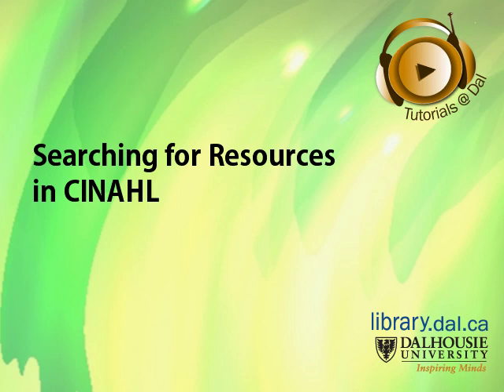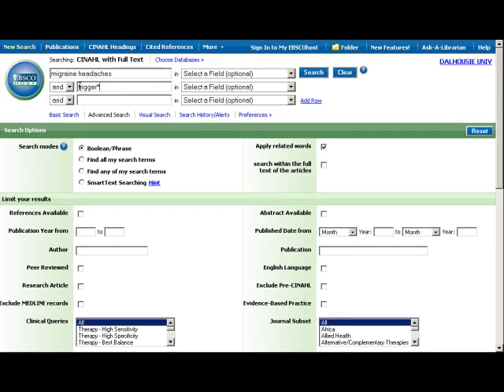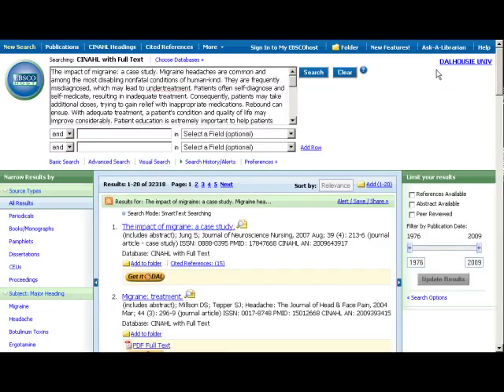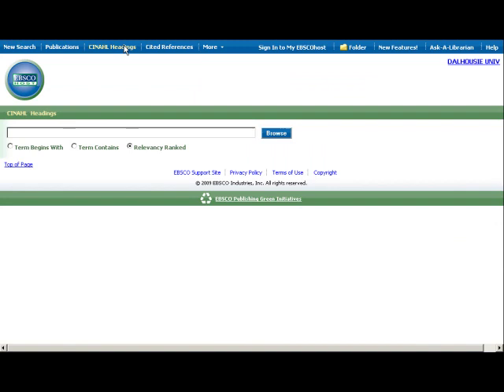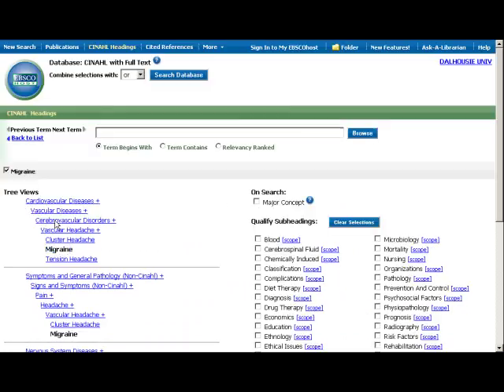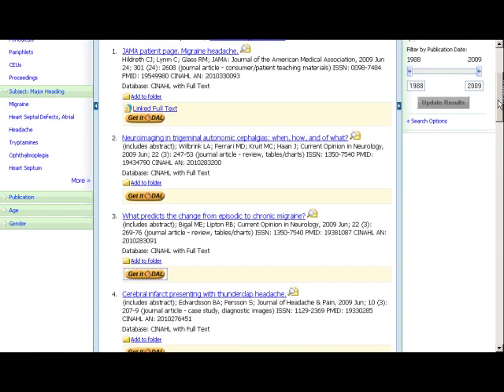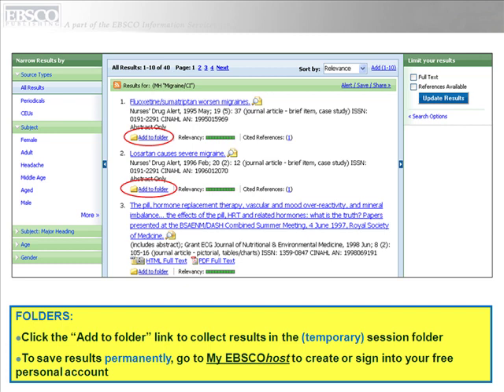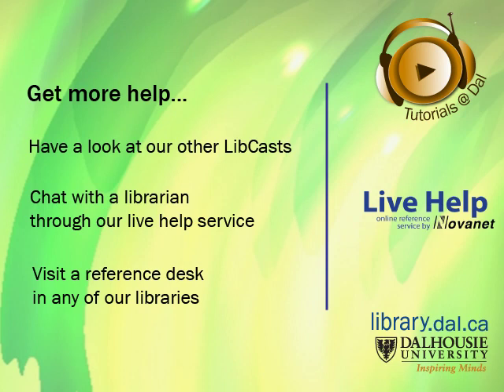Searching with CINAHL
Explains how to search with CINAHL - the Cumulative Index to Nursing and Allied Health Literature.  The tutorial covers:

 - keyword searching
 - subject heading searching
 - how to access full-text articles
 - how to use MyEBSCOHost folders